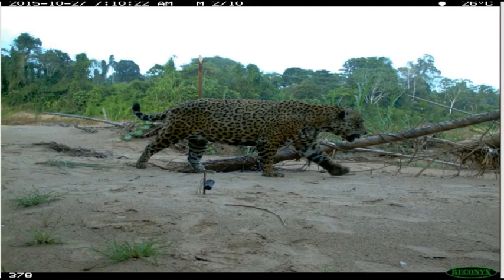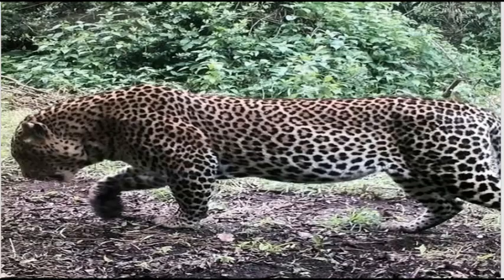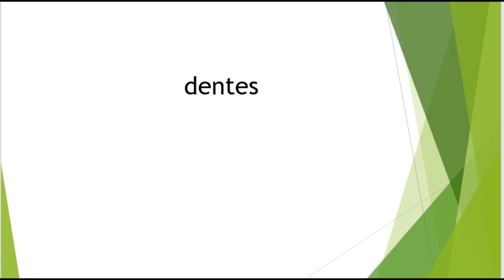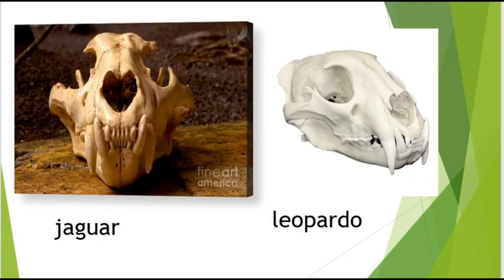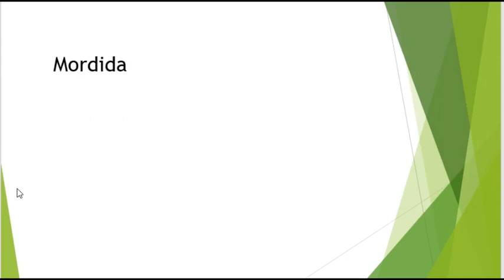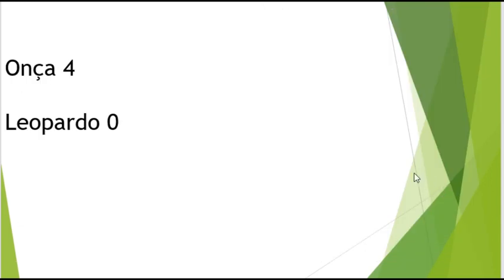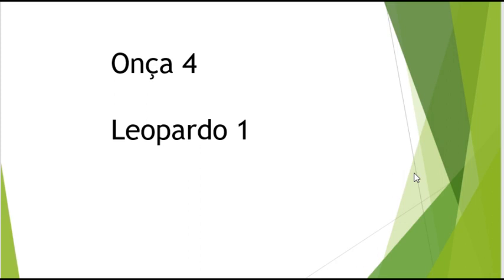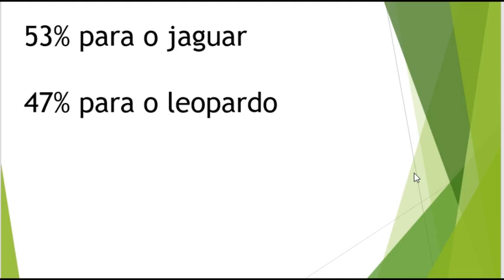Jaguar vs leopardo da floresta em paridade